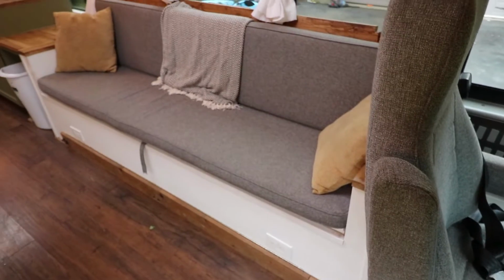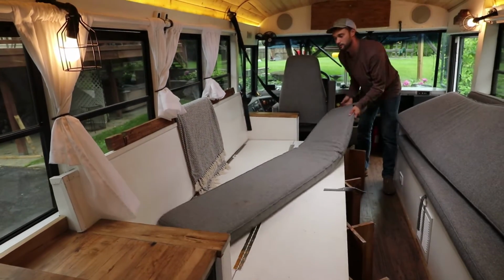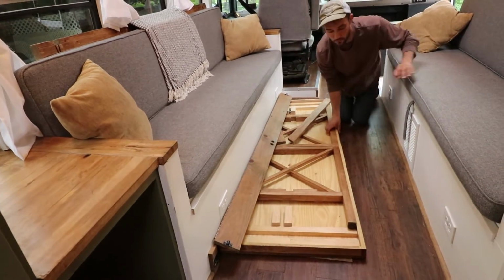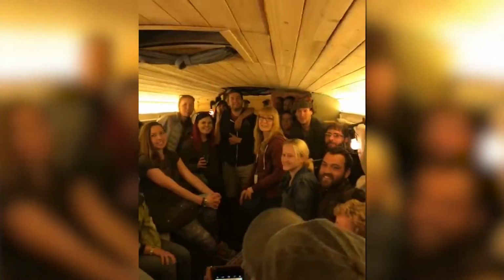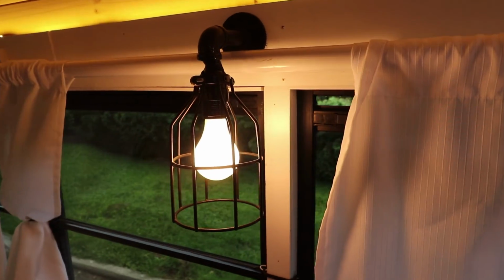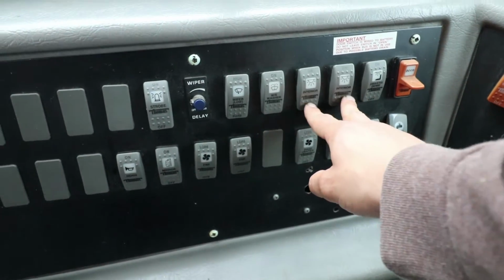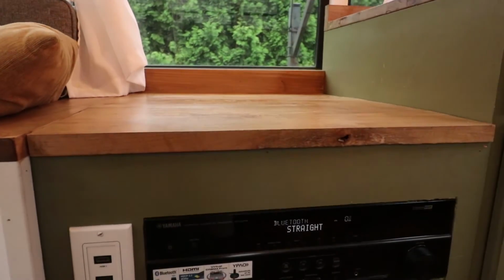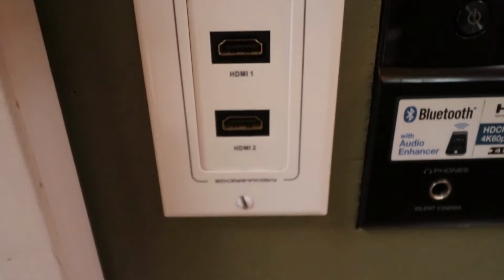Tiny House School Bus | Living Room Tour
Who says you can’t have a multifunctional living room in a Tiny House School Bus. Whether you are planning on converting a van, tiny house or school bus, this video will give you some ideas on how to design your space. In this video, Michael from Navigationnowhere gives an in-depth tour of his custom designed living room in his converted school bus.

If you want to learn the best tips and tricks about living on the road and learn how to go from point A to point B while having the most fun. Navigationnowhere is the place for you!

Get ready because more tour videos of my Converted Tiny House School Bus will be released soon.

Looking for a Solar Installation?
☀️ Talk to someone about your solar needs!